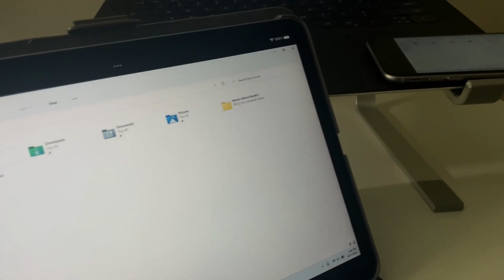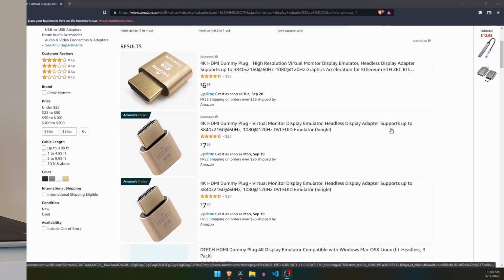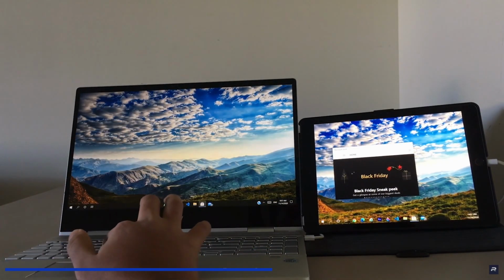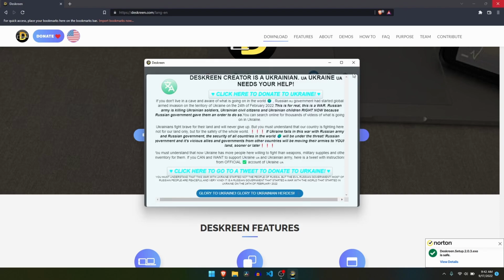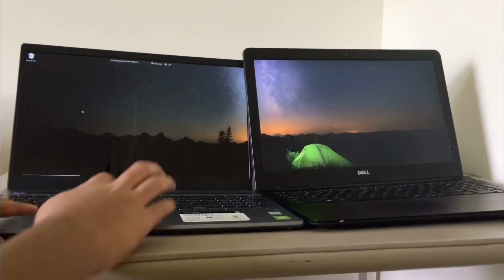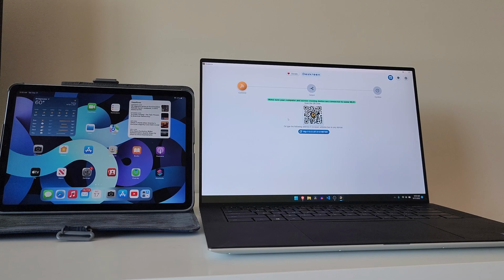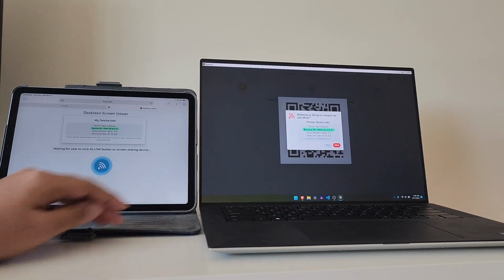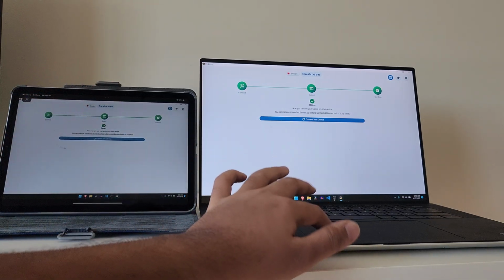Use any device as a monitor for your computer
In this video we'll check out how you can use any device that has Wi-Fi  and a browser installed as a secondary monitor.